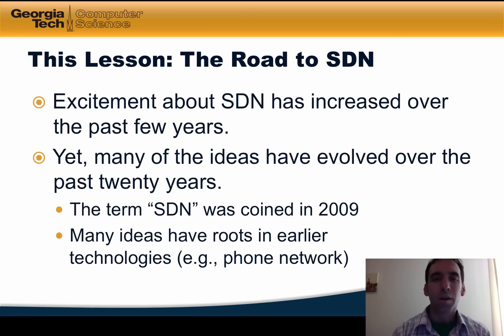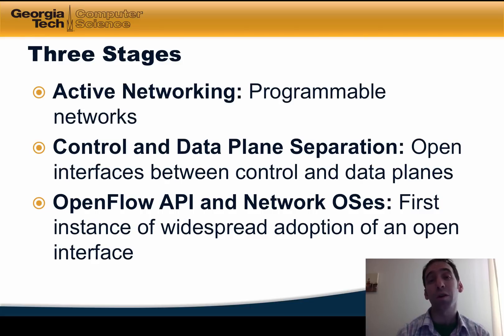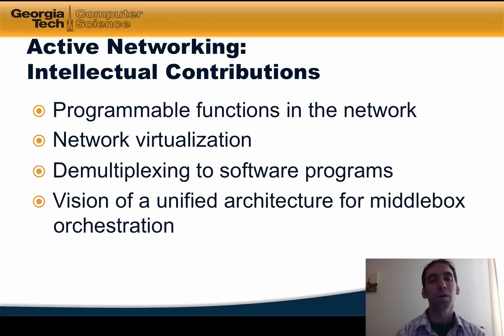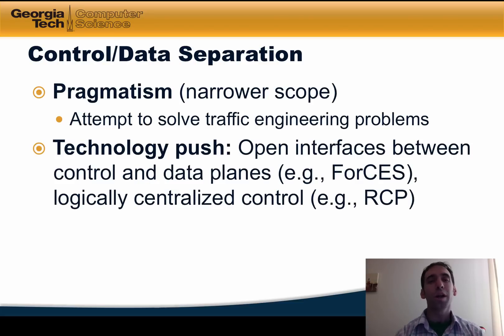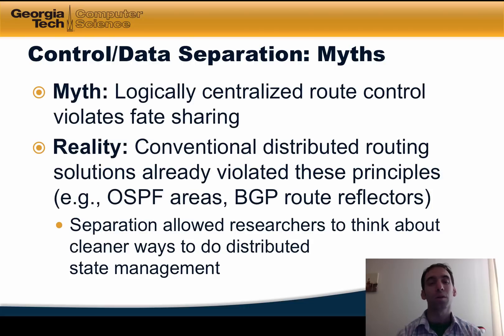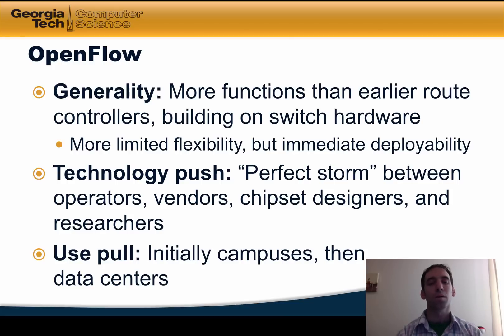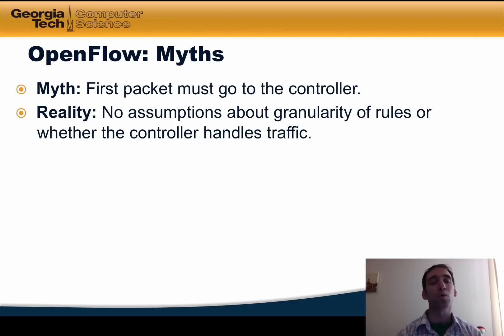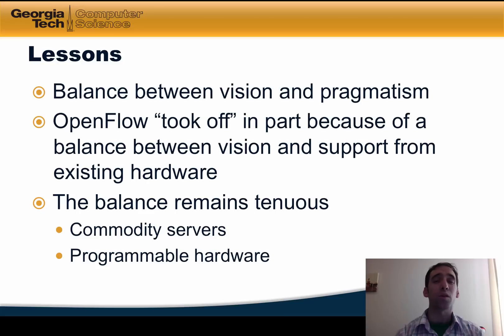The Road to SDN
Coursera lecture summarizing "The Road to SDN", a paper that summarizes the history of programmable networks: